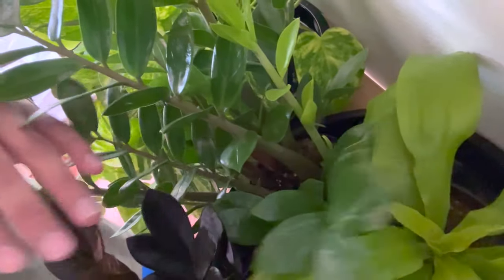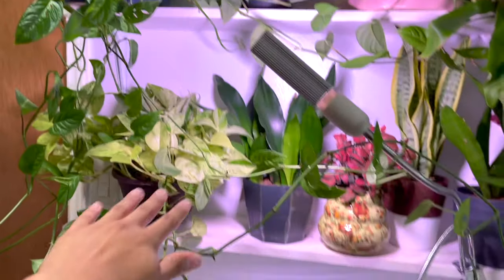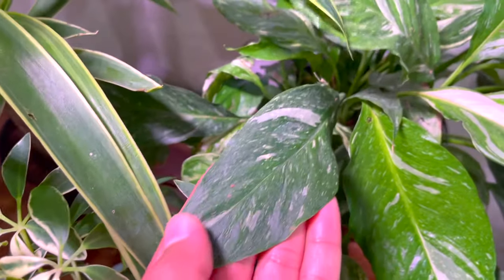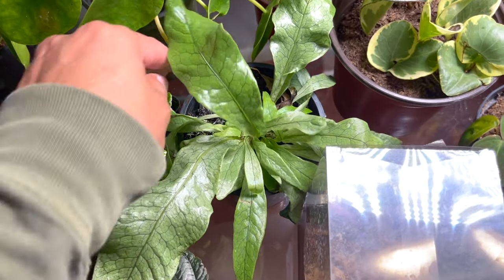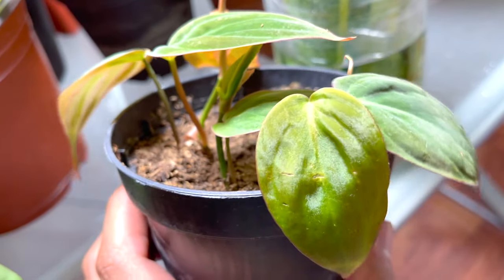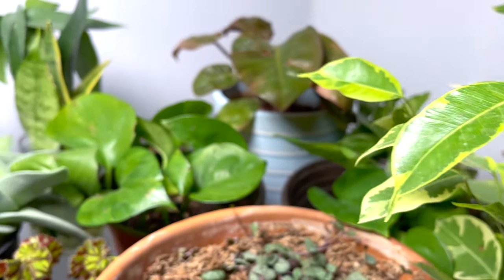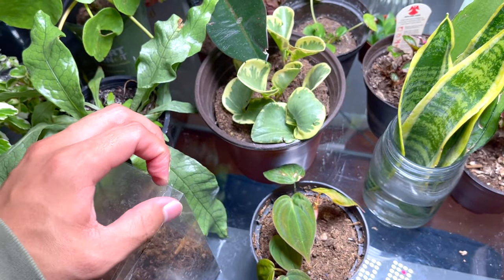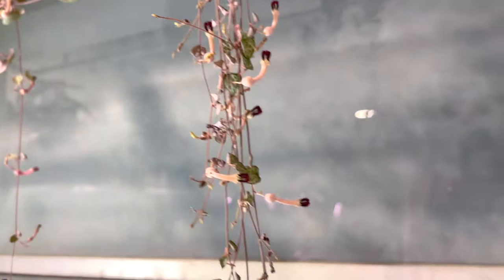PROPAGATION HOUSEPLANT UPDATES, CLEANING PLANT SHELVES, REORGANIZING MY HOUSEPLANTS, BOTTOM WATERING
Join me on cleaning my plant shelves, some propagation houseplant updates, as well reorganizing my plants with me and how I decorate with houseplants.

💨 A Quite Effective Humidifier 💧 for Plants!

Video Tags 🏷